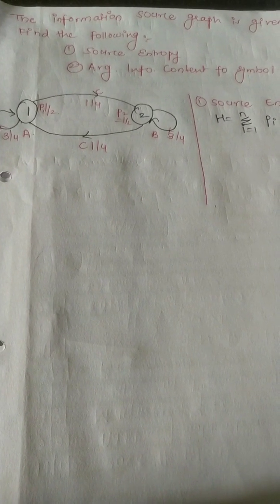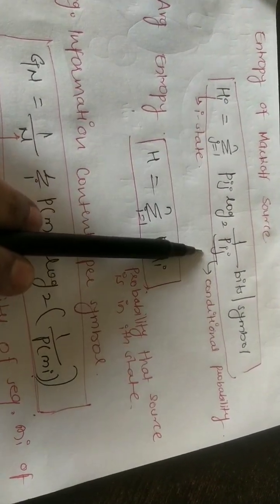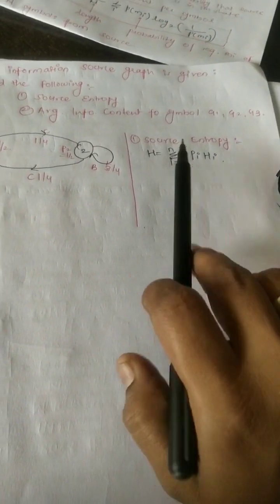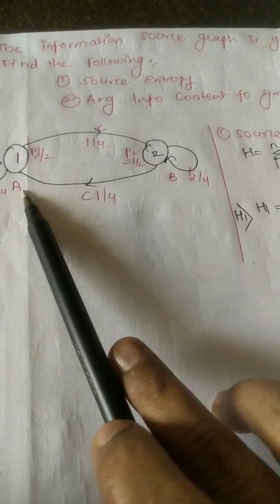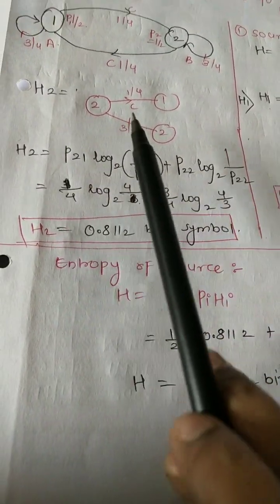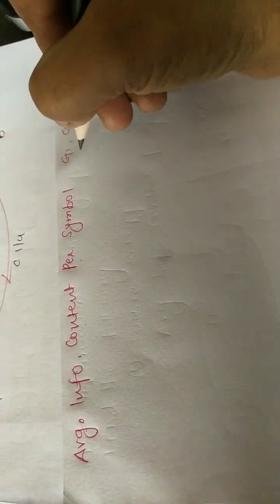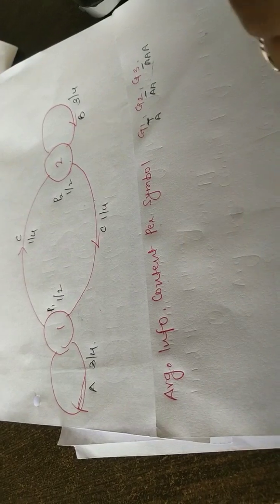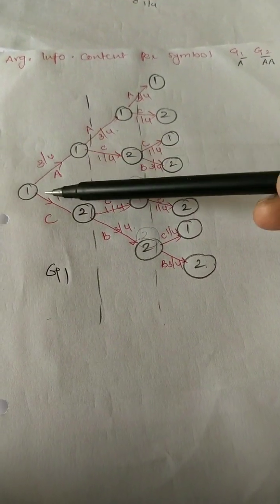markoff statistical model for information source.